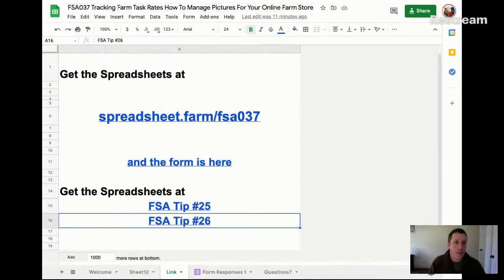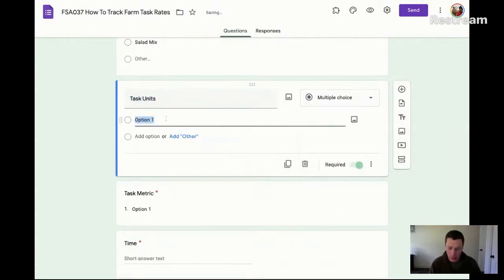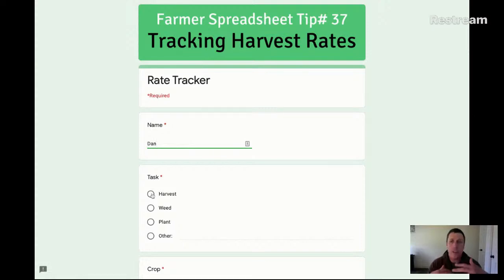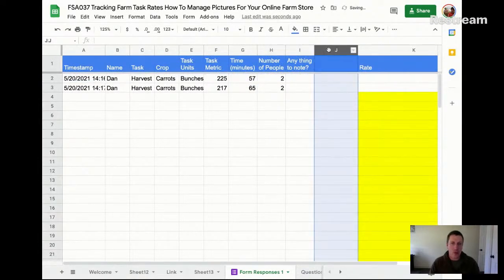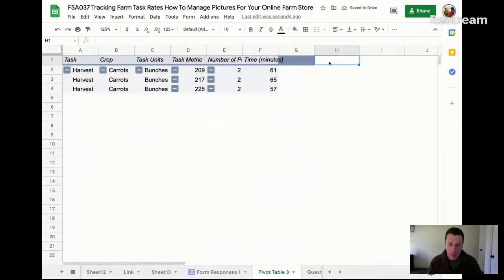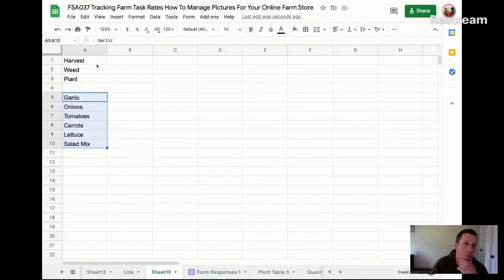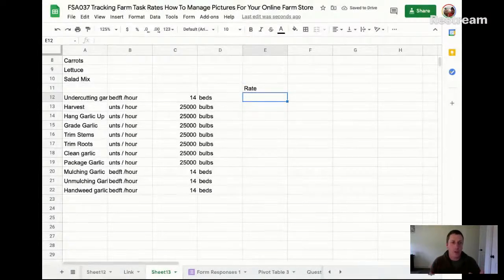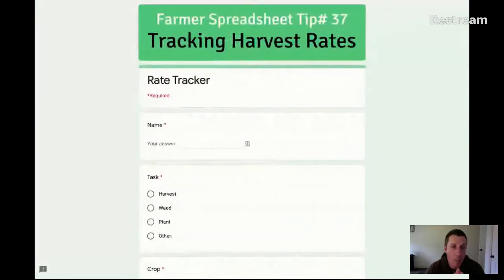Tip#37 - How To Track Your Farm Harvest Rates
How long does it take you to harvest 1 bed of arugula? How about to handweed a bed of carrots? Or wash and pack 100 bunches of beets?

Maybe you know, maybe you don’t.

The amount of time it takes on average to do a set task is called a rate.

If you want to set up a system to track your harvest/weed/plant rates, then come and join me